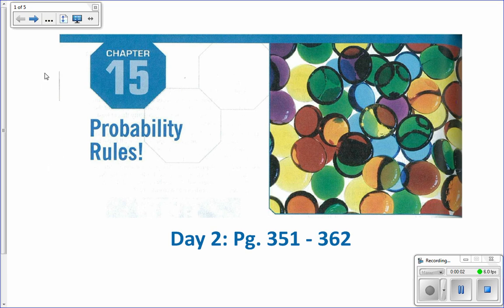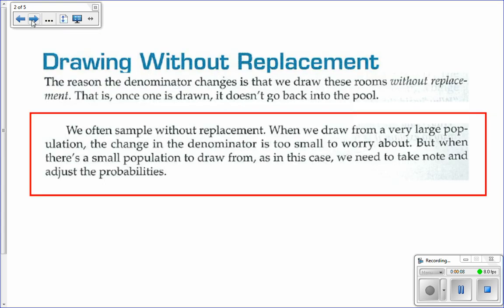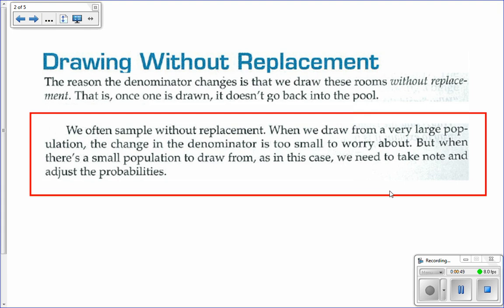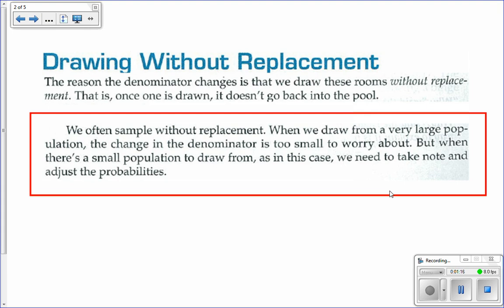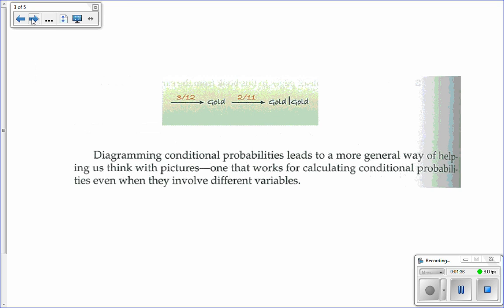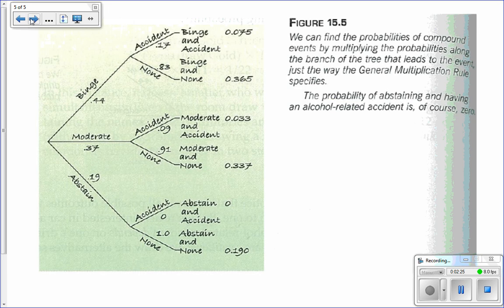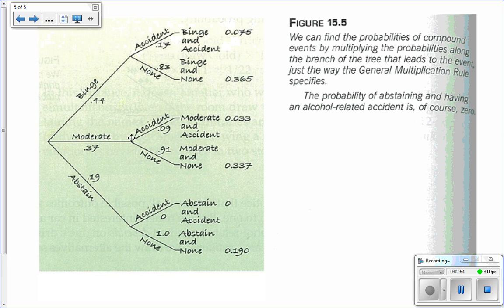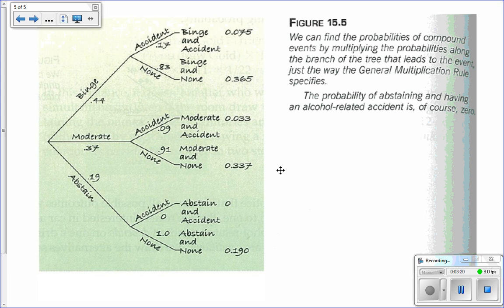Ch 15 Day 2 Reading - Tree Diagrams